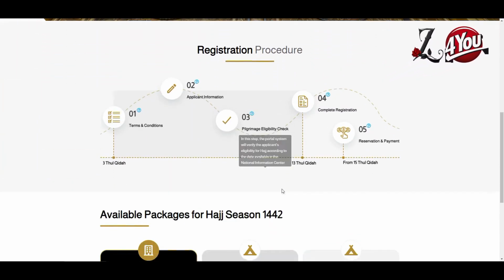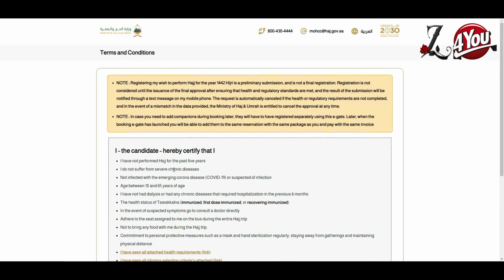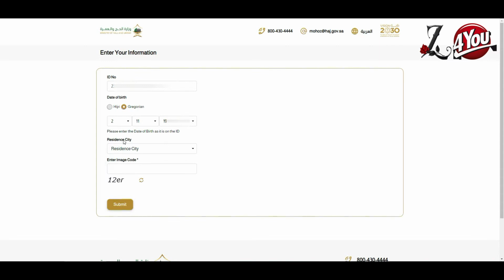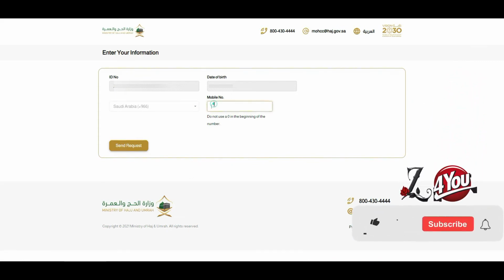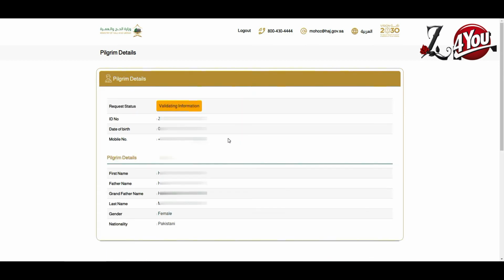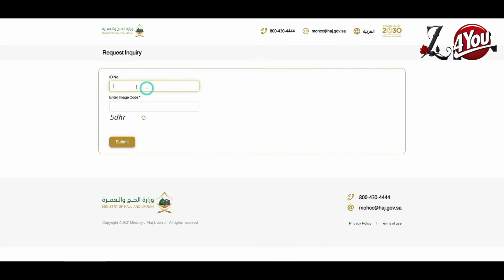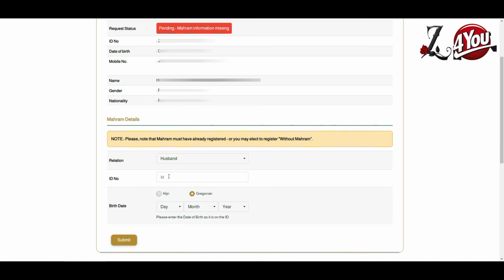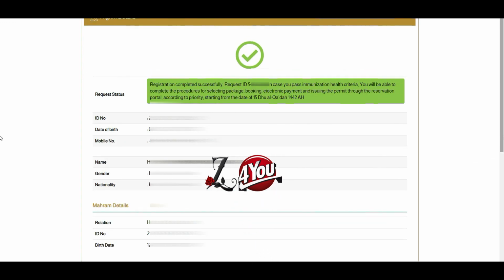Hajj 2021 Mahram Registration Step by Step Complete | English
In This Video :
How to Add Mahram of Wife, Sister or Daughter